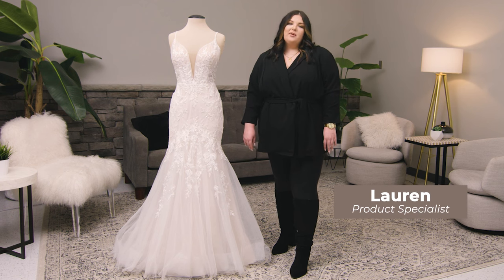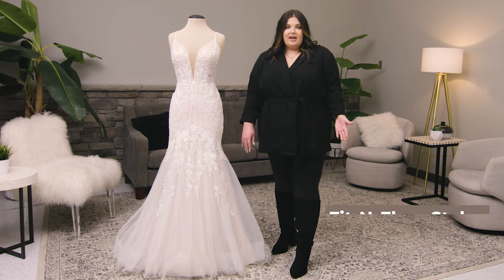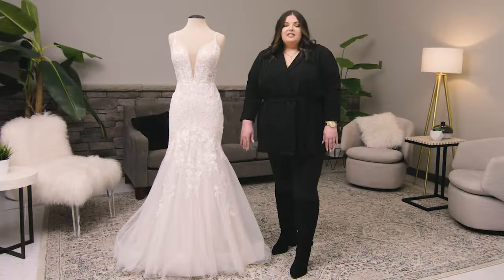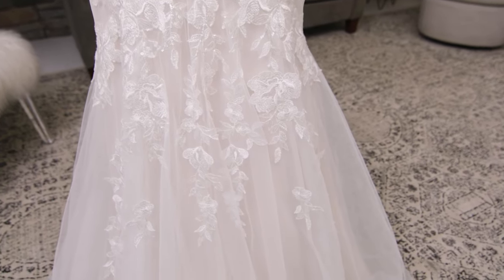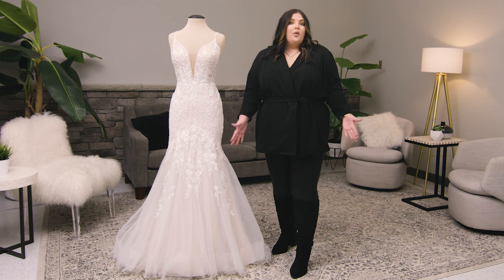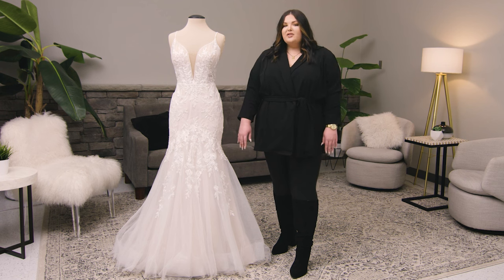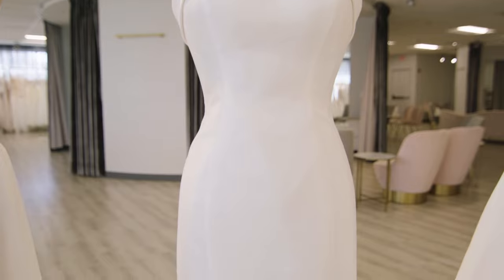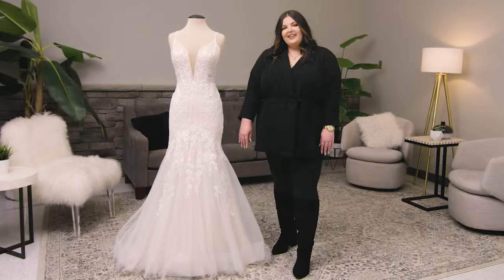Silhouette Spotlight: Fit-and-Flare/Mermaid/Trumpet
The fit-and-flare wedding dress, also known as the mermaid or the trumpet wedding gown, is one of the sexiest silhouettes a bride can wear. Frequently accented with a ladylike sweetheart neckline, the mermaid wedding dresses from Essense of Australia feature an elongated bodice that highlights the hips and flares out at the knee for an ultra-flattering effect. Learn more about this stunning style in this video.